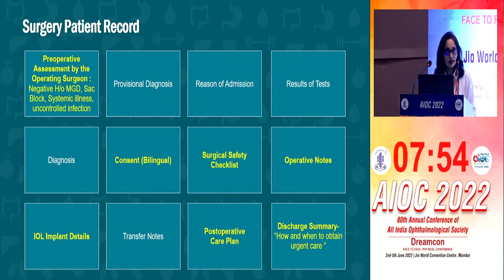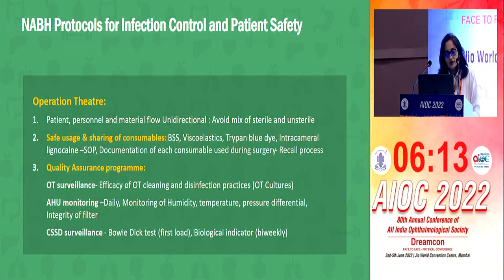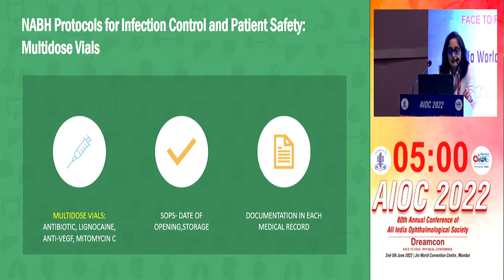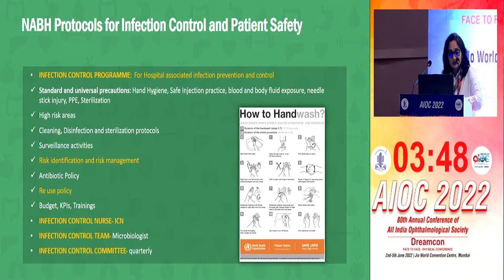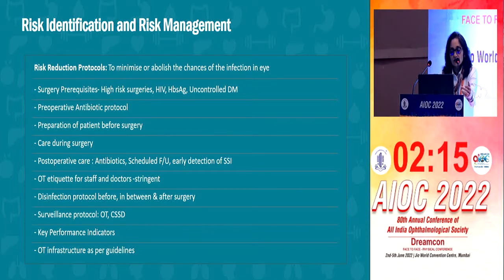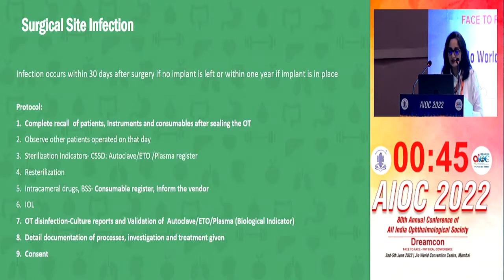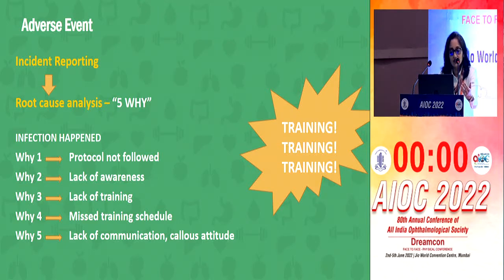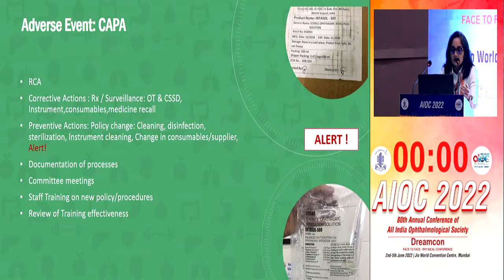AIOC2022 IC296 topic Dr JALPA D VASHI NABH PROTOCOLS IN ENDOPHTHALMITIS IN COVID ERA